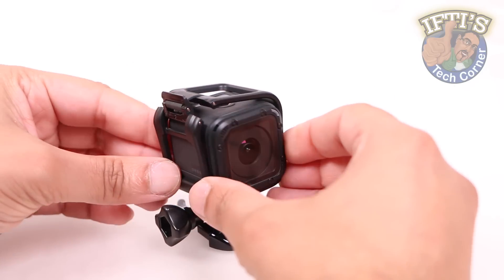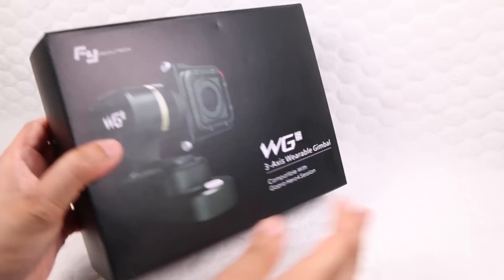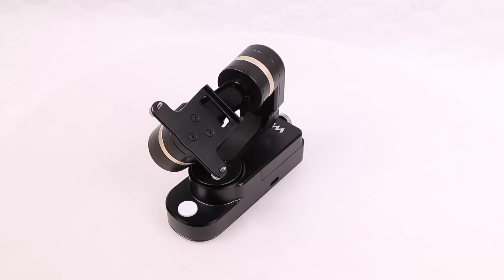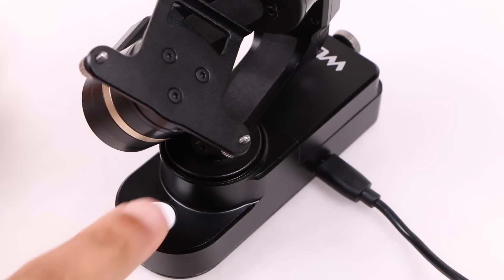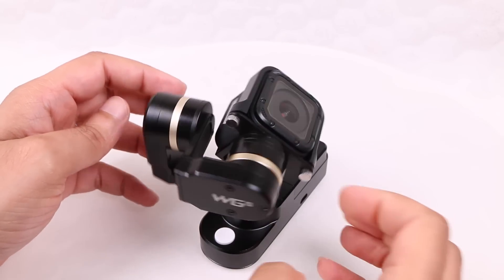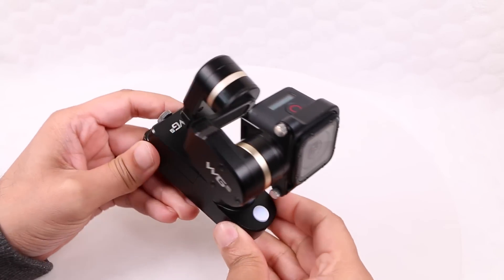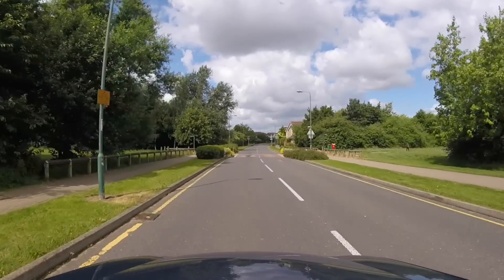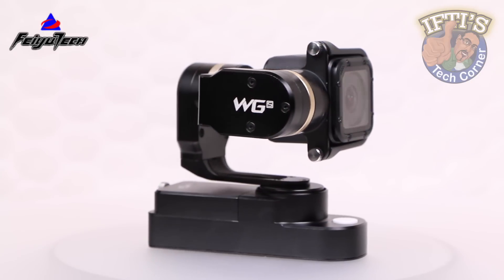Feiyu-Tech FY-WGS 3 Axis Mini GoPro Session Gimbal + Sample Footage : REVIEW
The latest Feiyu-Tech FY-WGs is a miniaturised version of Feiyu-Tech’s fantastic line of GoPro Gimbals. Small, lightweight, yet strong, the gimbal is perfectly suited o the smaller GoPro action camera available - the GoPro Hero 4 Session.
Incorporating 3 axis stabilisation across the pitch, roll and pan axis, along with a variety of different shooting modes and the ability to add super lightweight carbon fibre extension poles for those low level or up-high shots, the Feiyu-Tech FY-WGs looks like it could be the professional videographers dream tool for those tight places!

Amazon Links!